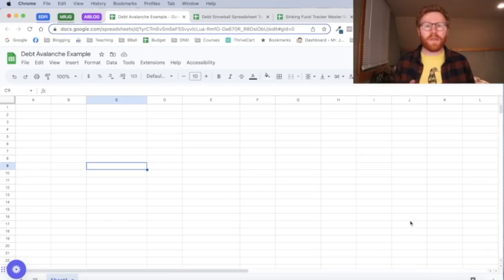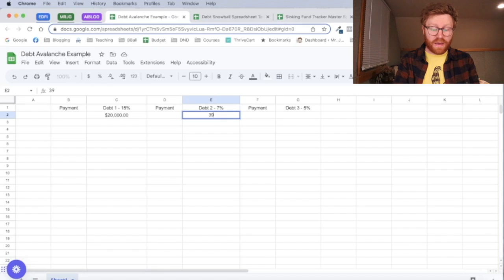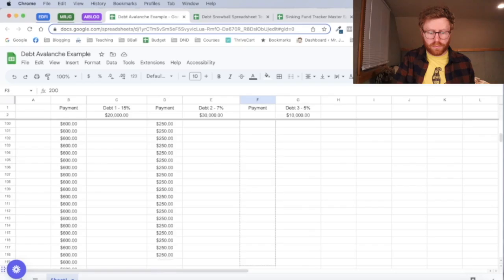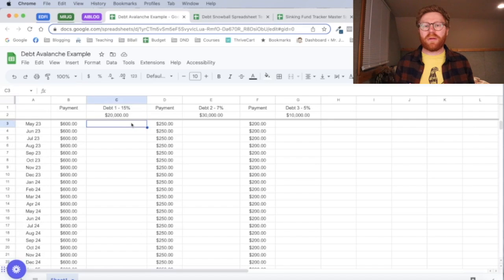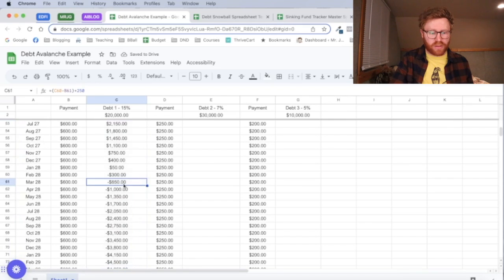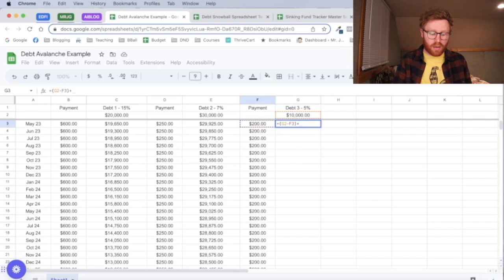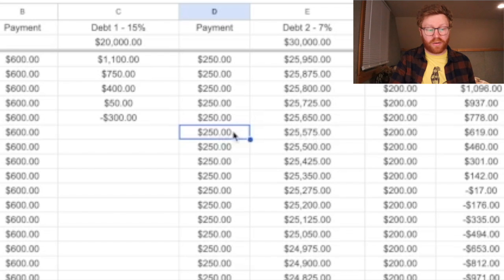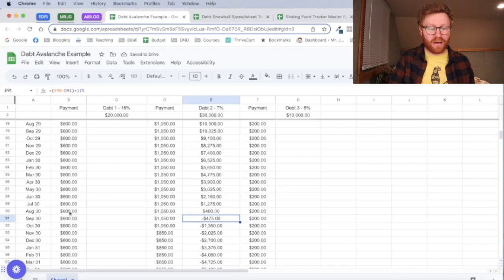How to Make a Debt Avalanche Spreadsheet in Google Sheets and Excel to Pay Off Debt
In this video, learn how to create a debt avalanche spreadsheet using this step by step tutorial. Learn how to use the debt avalanche method with this powerful debt avalanche calculator in Excel or Google Sheets.

Video Chapters - jump to what you want to watch:
0:00 Formatting Your Debt Avalanche Spreadsheet
0:50 Building Your Debt Avalanche Calculator
2:54 Adding Dates to Your Avalanche in Excel or Google Sheets
3:37 Formulas to Automate Debt Repayment
6:30 Accelerating Your Debt Avalanche Spreadsheet